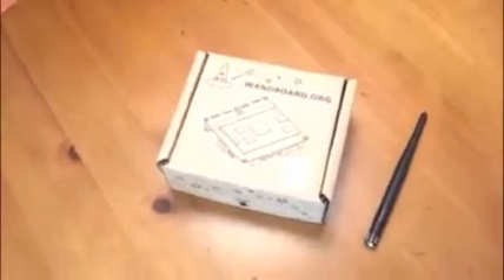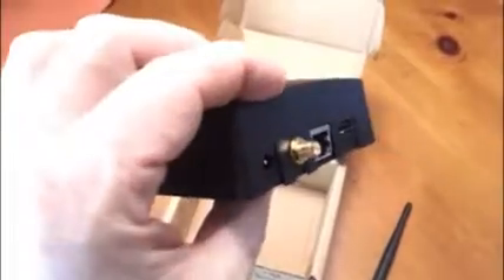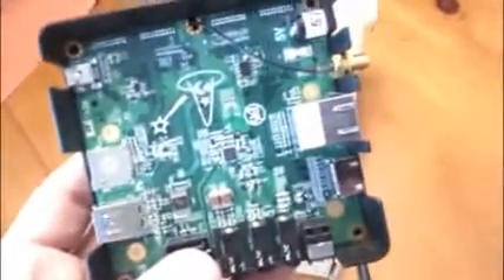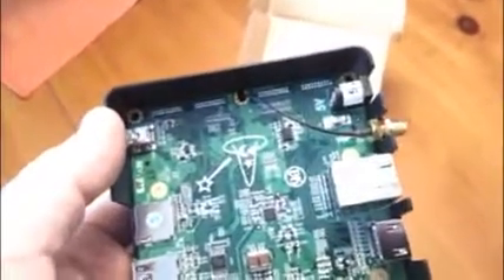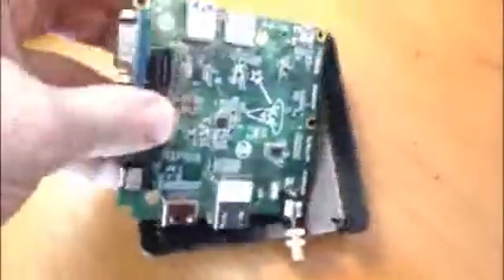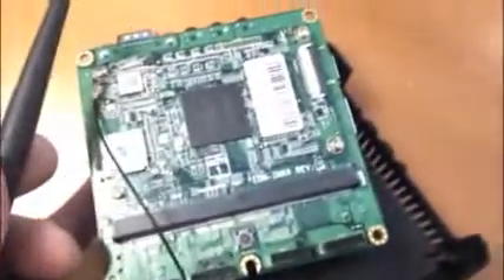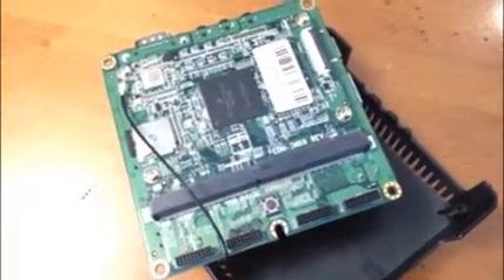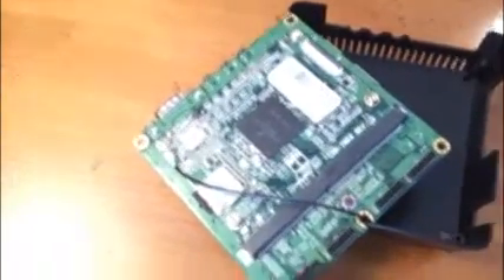Ultra Low Power Complete Computer from Wandboard.org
The Wandboard is an ultra-low power, compact open-source development platform with high performance multimedia capabilities designed around the Freescale i.MX6 Series of Applications Processors based on the ARM Cortex-A9 architecture. With both single and multi-core options available, the Wandboard uses a System-on-Module approach to maximize flexibility and further encourage the later stages of design. The boards use an EDM standard interface connector which gives developers the building blocks they need to modify and create new products in the future.

EDM is an Embedded Design Module standard and is the first complete open hardware and software standard for x86 and ARM Computer-on-Modules. Created under the Creative Commons ShareAlike license it is targeted to embedded applications and controllers and is actively developed by many industrial embedded companies.